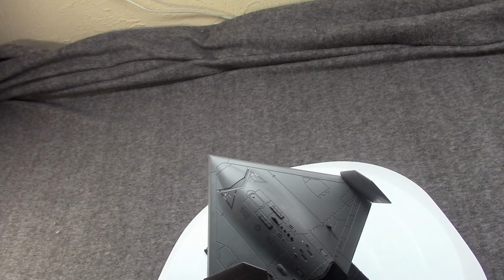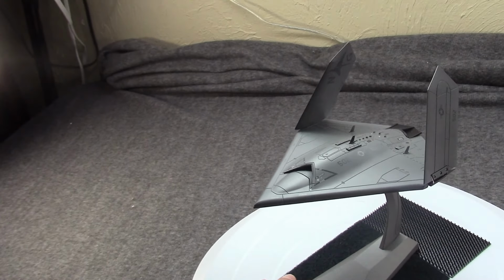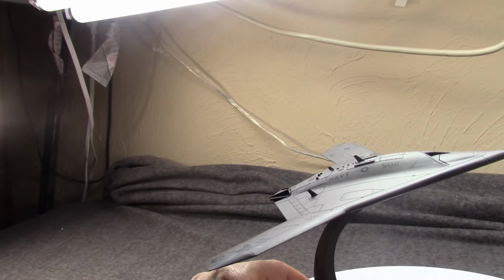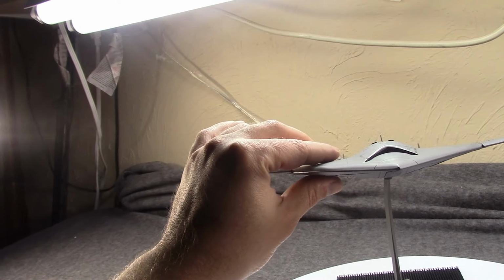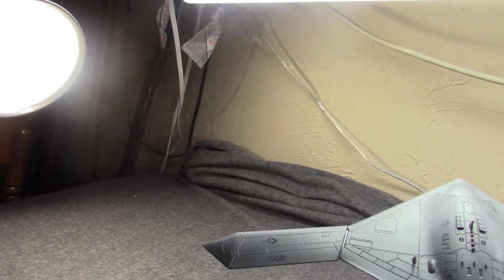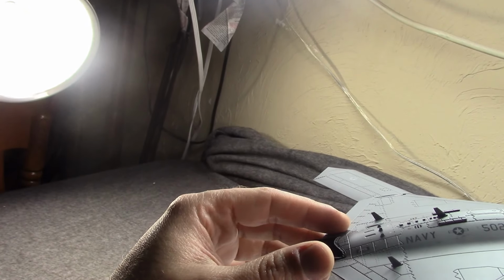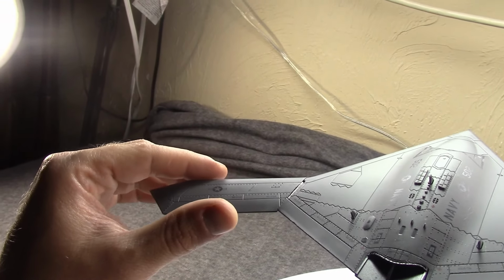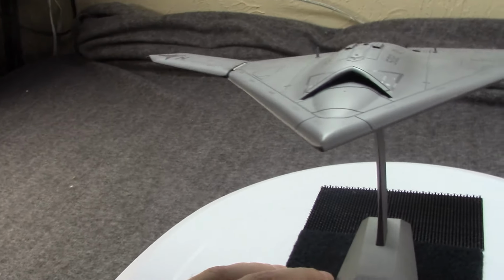X-47B UCAV: Cat Wings Ep. 7